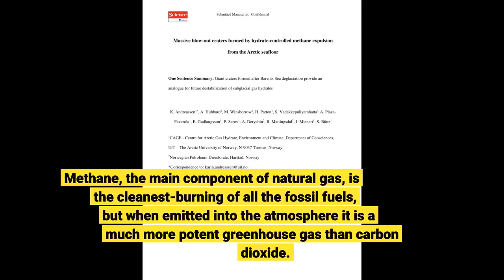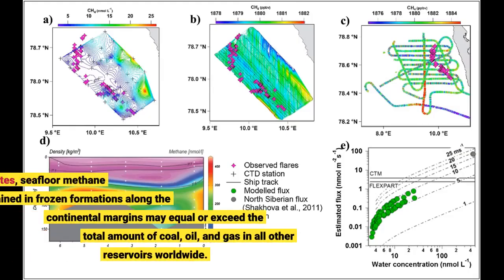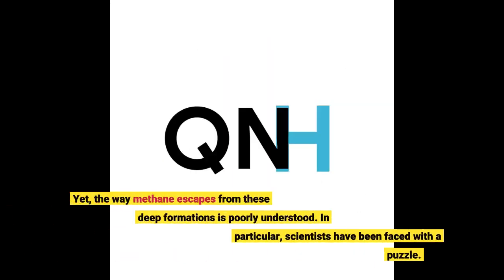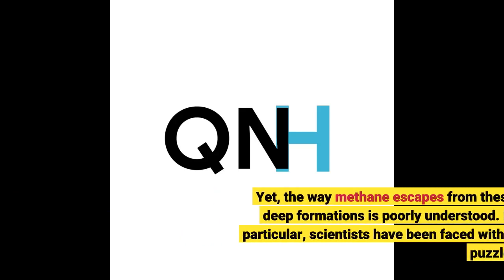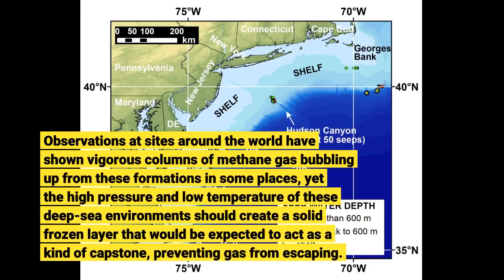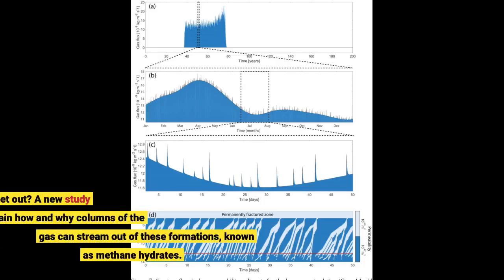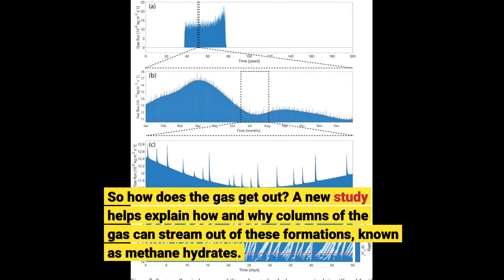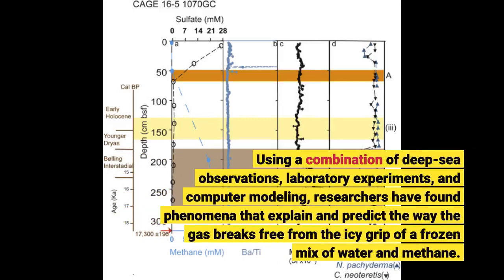An escape route for seafloor methane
An escape route for seafloor methane - Information for all latest updates Science and Technology

Methane, the main component of natural gas, is the cleanest-burning of all the fossil fuels, but when emitted into the atmosphere it is a much more potent greenhouse gas than carbon dioxide. By some estimates, seafloor methane contained in frozen formations along the continental margins may equal or exceed the total amount of coal, oil, and gas in all other reservoirs worldwide. Yet, the way methane escapes from these deep formations is poorly understood. In particular, scientists have been faced with a puzzle. Observations at sites around the world have shown vigorous columns of methane gas bubbling up from these formations in some places, yet the high pressure and low temperature of these deep-sea environments should create a solid frozen layer that would be expected to act as a kind of capstone, preventing gas from escaping. So how does the gas get out?
A new study helps explain how and why columns of the gas can stream out of these formations, known as methane hydrates. Using a combination of deep-sea observations, laboratory experiments, and computer modeling, researchers have found phenomena that explain and predict the way the gas breaks free from the icy grip of a frozen mix of water and methane. The findings are reported today in the journal PNAS, in a paper by Xiaojing (Ruby) Fu SM '15, PhD '17, now at the University of California at Berkeley; Professor Ruben Juanes at MIT; and five others in Switzerland, Spain, New Mexico, and California.
Surprisingly, not only does the frozen hydrate formation fail to prevent methane gas from escaping into the ocean column, but in some cases it actually facilitates that escape.
Early on, Fu saw photos and videos showing plumes of methane, taken from a NOAA research ship in the Gulf of Mexico, revealing the process of bubble formation right at the seafloor. It was clear that the bubbles themselves often formed with a frozen crust around them, and would float upward with their icy shells like tiny helium balloons.
Later, Fu used sonar to detect similar bubble plumes from a research ship off the coast of Virginia. "This cruise alone detected thousands of these plumes," says Fu, who led the research project while a graduate student and postdoc at MIT. "We could follow these methane bubbles encrusted by hydrate shells into the water column," she says. "That's when we first knew that hydrate forming on these gas interfaces can be a very common occurrence."
But exactly what was going on beneath the seafloor to trigger the release of these bubbles remained unknown. Through a series of lab experiments and simulations, the mechanisms at work gradually became apparent. Seismic studies of the subsurface of the seafloor in these vent regions show a series of relatively narrow conduits, or chimneys, through which the gas escapes. But the presence of chunks of gas hydrate from these same formations made it clear that the solid hydrate and the gaseous methane could co-exist, Fu explains. To simulate the conditions in the lab, the researchers used a small two-dimensional setup, sandwiching a gas bubble in a layer of water between two plates of glass under high pressure.
As a gas tries to rise through the seafloor, Fu says, if it's forming a hydrate layer when it hits the cold seawater, that should block its progress: "It's running into a wall. So how would that wall not be preventing it from continuous migration?" Using the microfluidic experiments, they found a previously unknown phenomenon at work, which they dubbed crustal fingering.
If the gas bubble starts to expand, "what we saw is that the expansion of the gas was able to create enough pressure to essentially rupture the hydrate shell. And it's almost like it's hatching out of its own shell," Fu says. But instead of each rupture freezing back over with the reforming hydrate, the hydrate formation takes place along the sides of the rising bubble, creating a kind of tube around the bubble as it moves upward. "It's almost like the gas bubble is able to chisel out its own path, and that path is walled by the hydrate solid," sh...